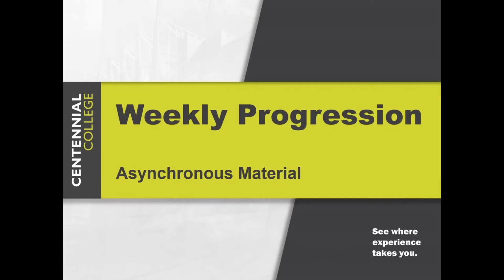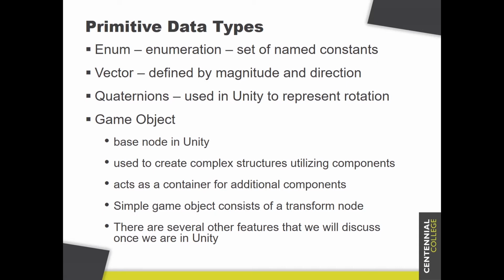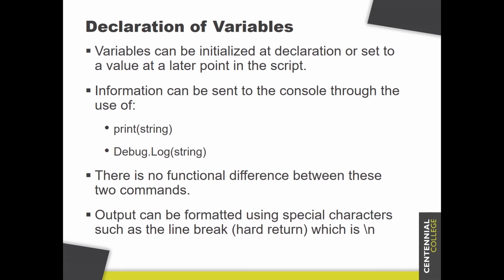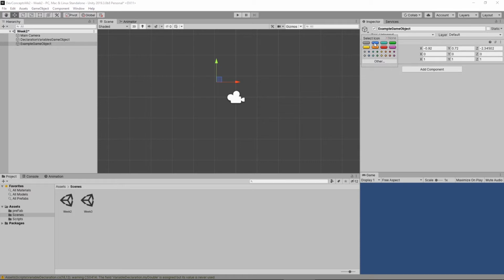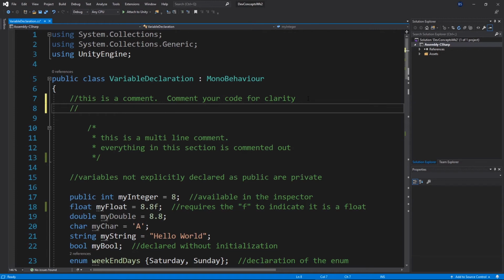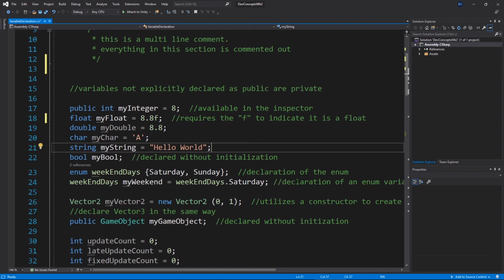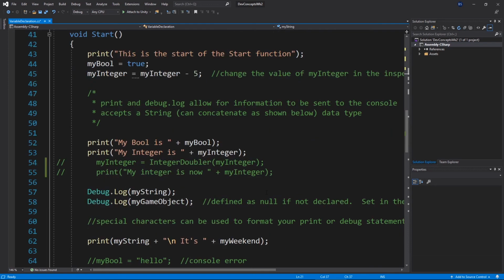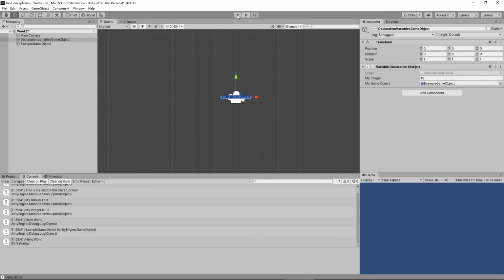Development Concepts - Ep 3 - Data Types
Hello everyone!

In this episode we explore Unity's data types as well as the declaration and initialization of variables.